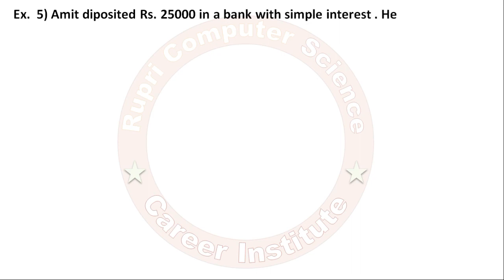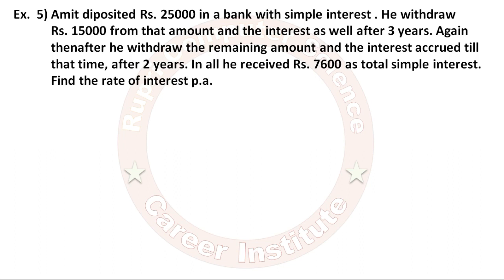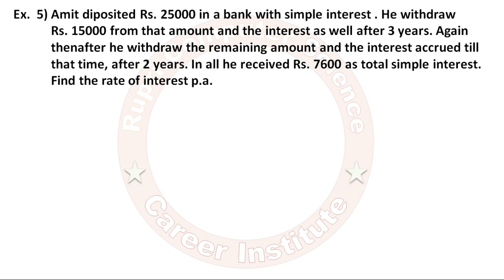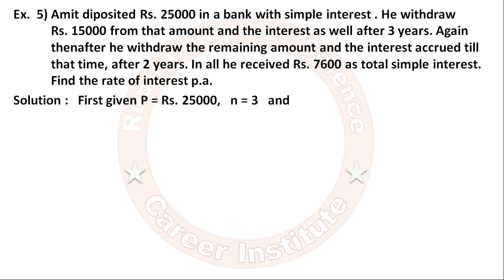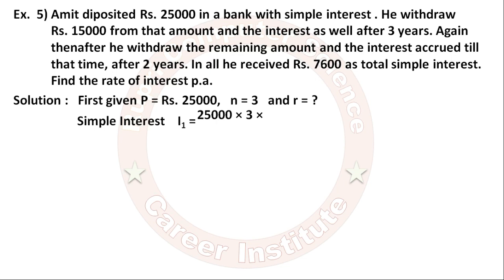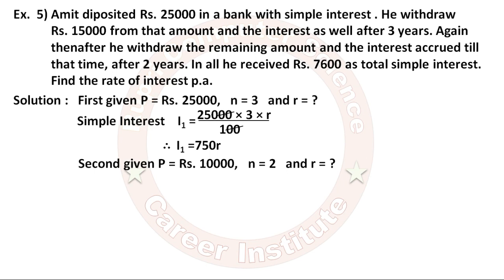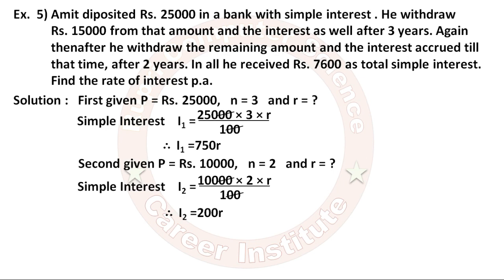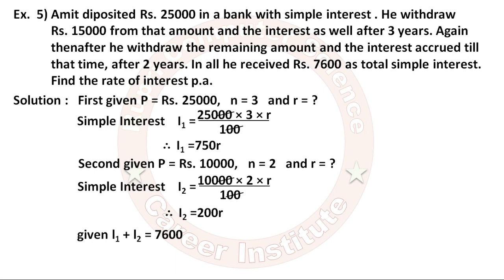SIMPLE INTEREST AND COMPOUND INTEREST Examples 5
Fybcom sem 2 Maths derivatives Examples on applications of derivatives i
Fybcom sem 2 Maths derivatives Examples on applications of derivatives ii
 lecture 7 link :
sem 2 Maths derivatives Maximum and Minimum values of ƒ(x)
F. Y. B. Com Semester II
Lecture of subject : Mathematics & Statistics
Second order derivatives